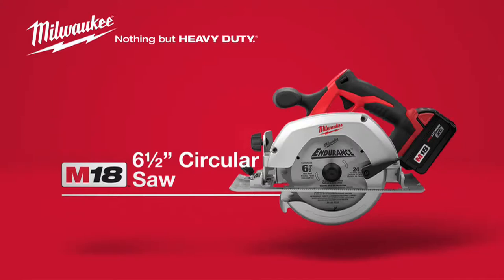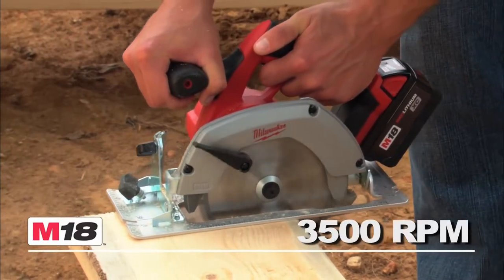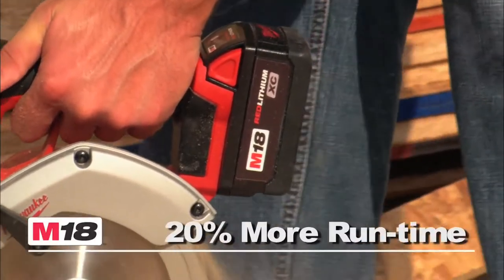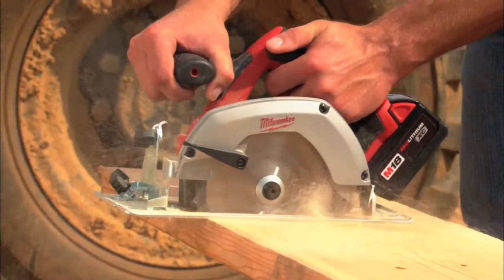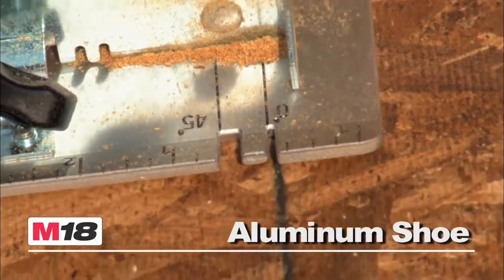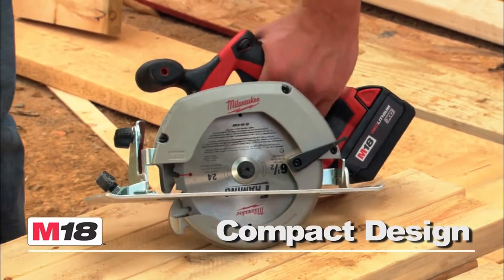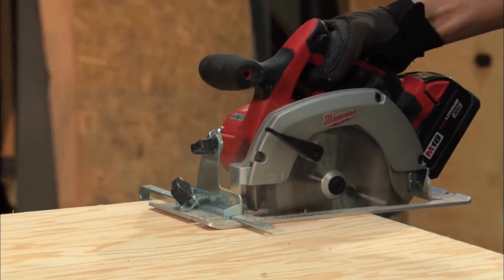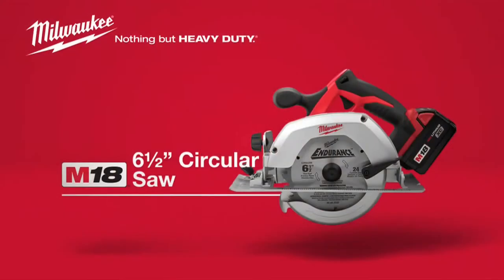Milwaukee M18 Circular Saw